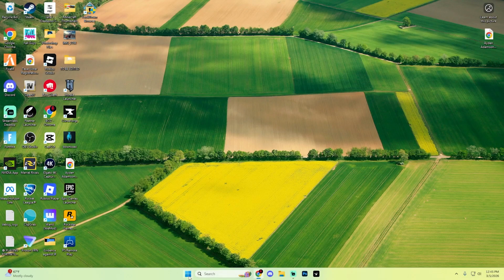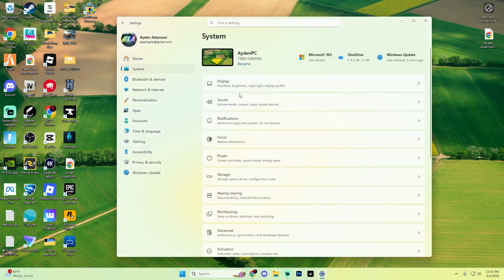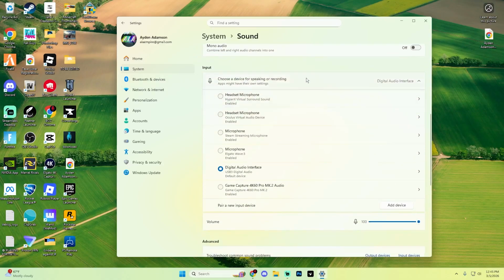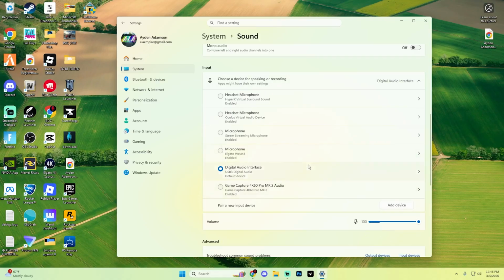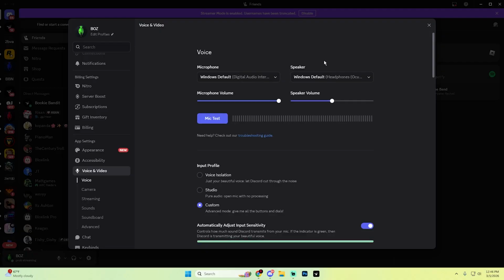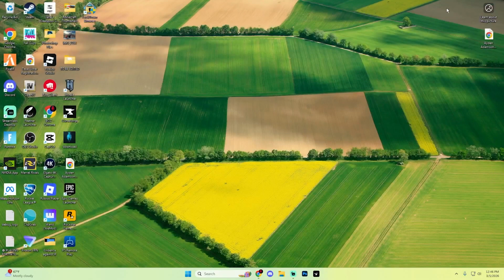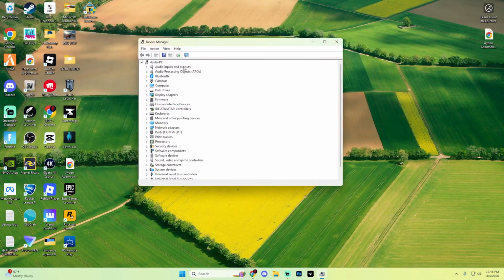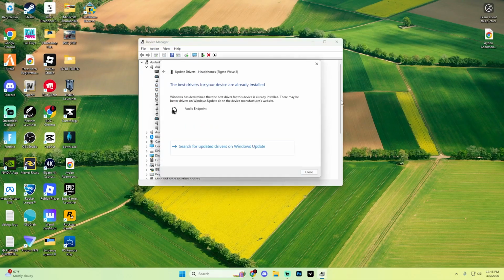How To Fix Microphone Not Working In Windows 11/10 - Step By Step